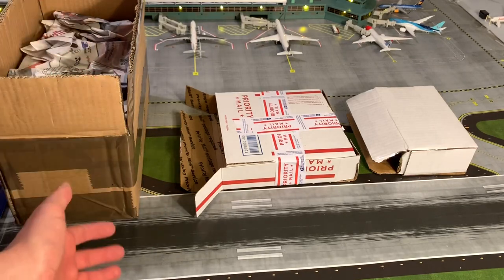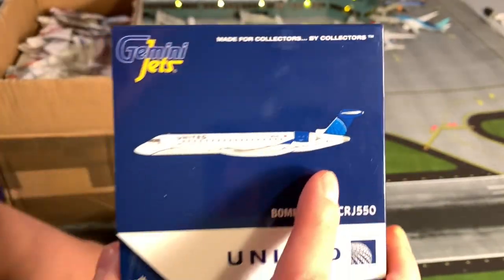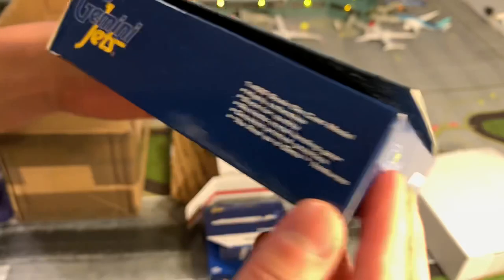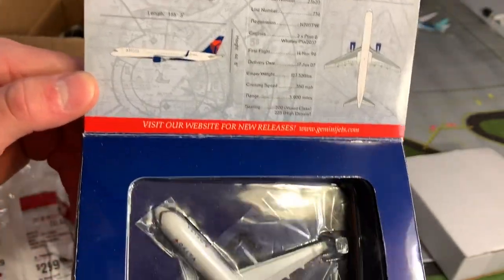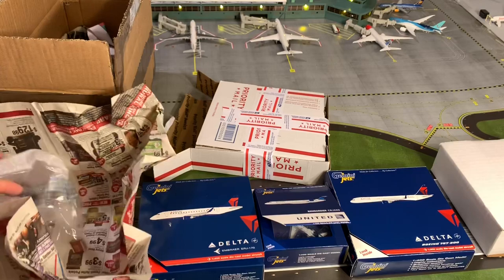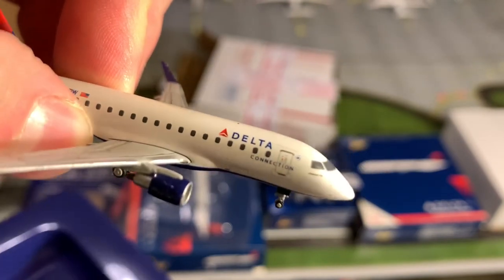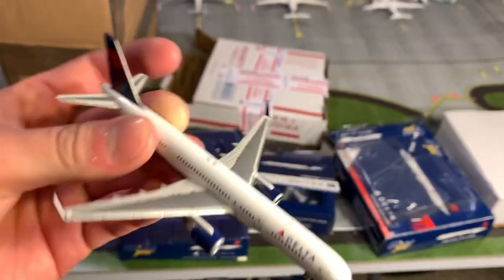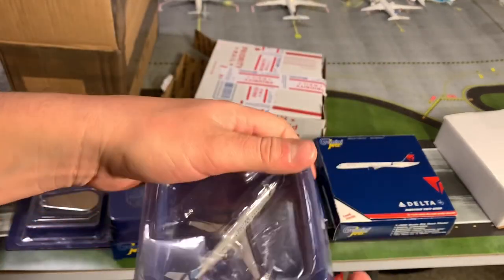RARE 1:400 MODEL UNBOXING